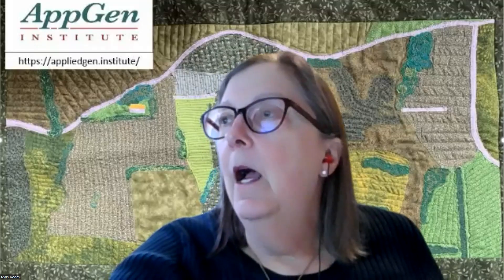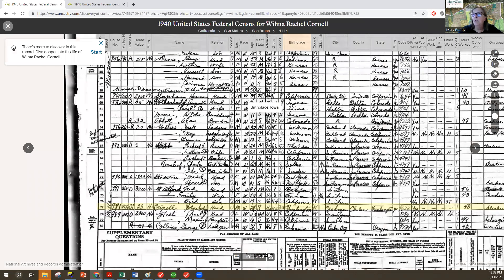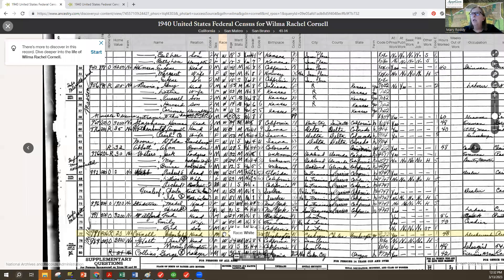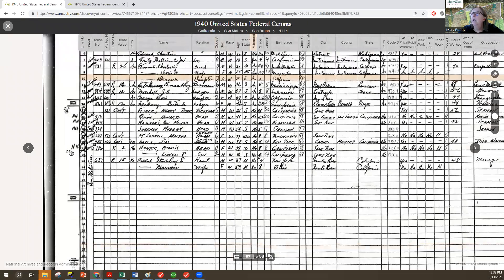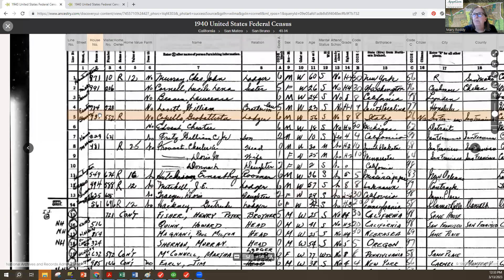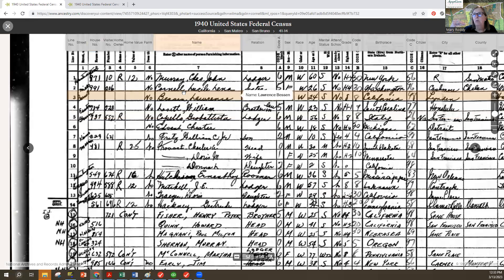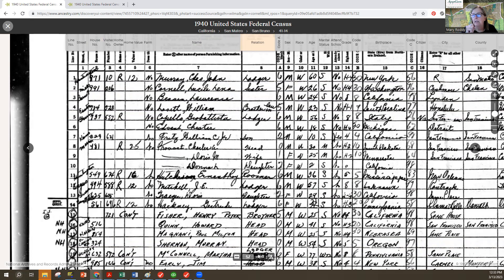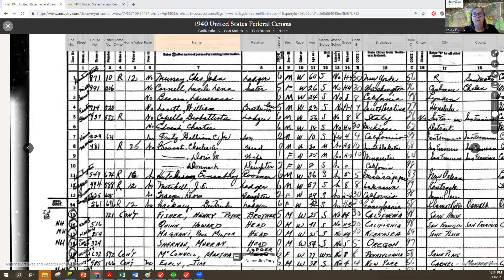Stragglers on the Census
Find family members hiding on other census pages
Applied Genealogy Institute Genealogy Tip